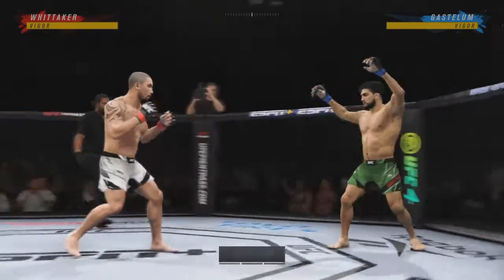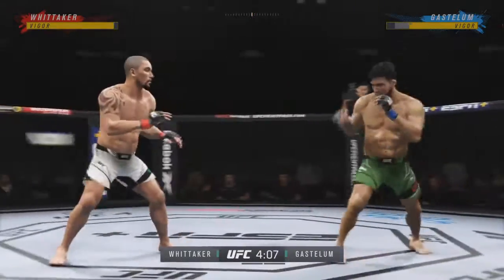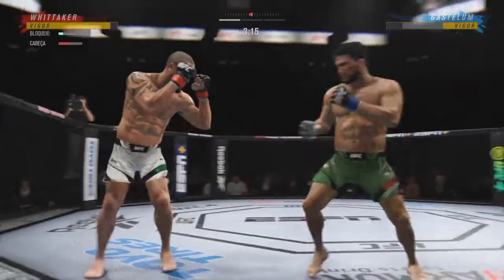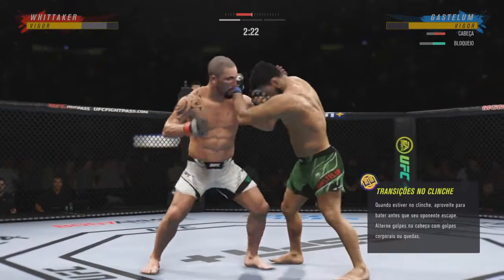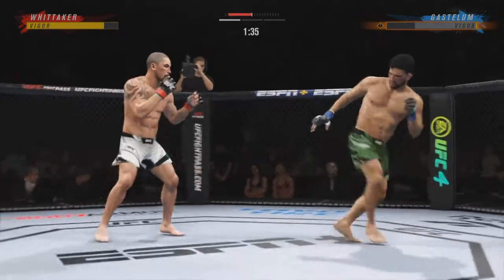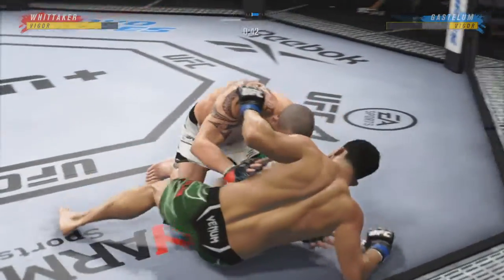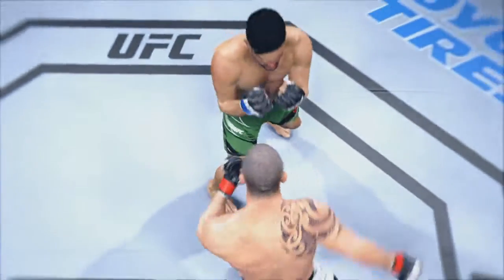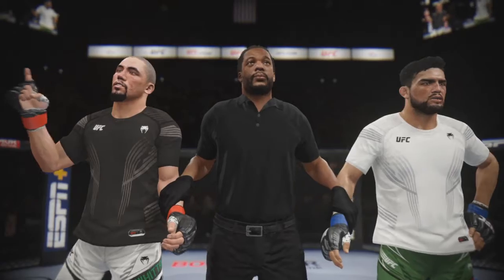EA SPORTS UFC - Robert Whittaker vs Kelvin Gastelum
Muito Obrigado a todos!!!